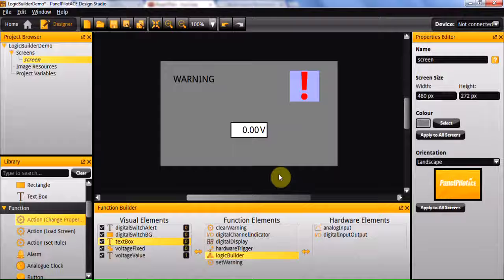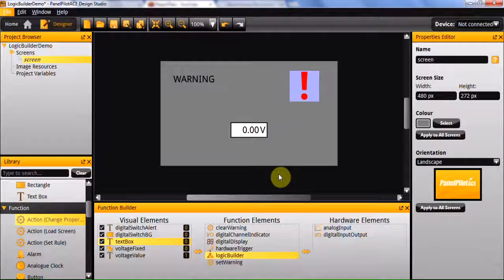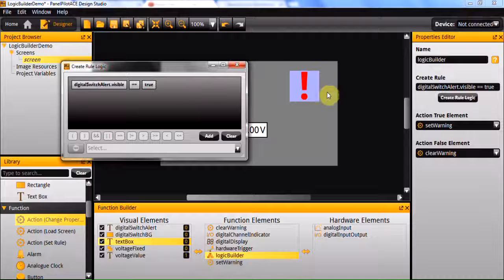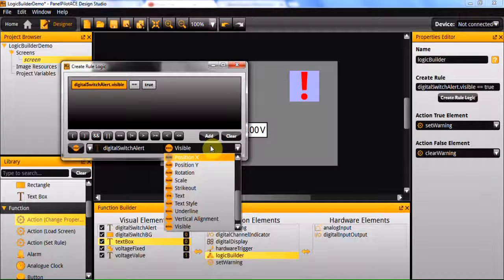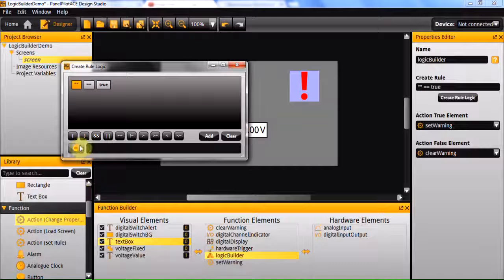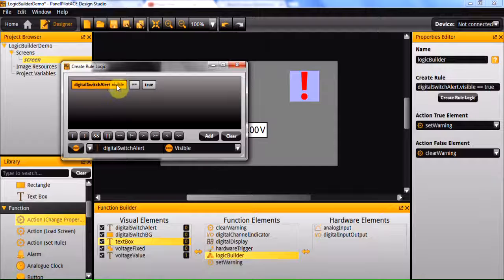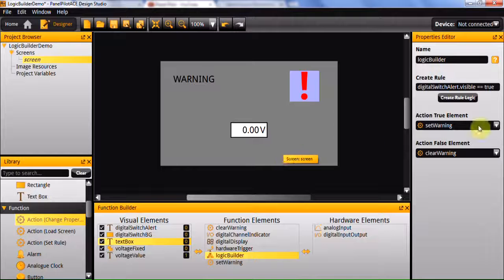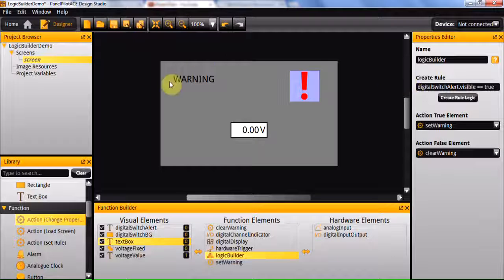PanelPilotACE Tutorial - Logic Builder Explained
The logic builder function in the PanelPilotACE design studio allows users to carry out actions based on whether a particular logic statement is true or false. In this video John explains the individual elements that combine with the logic builder to implement this functionality.